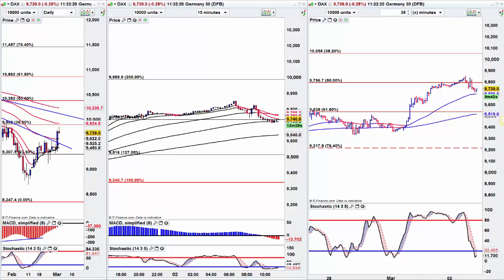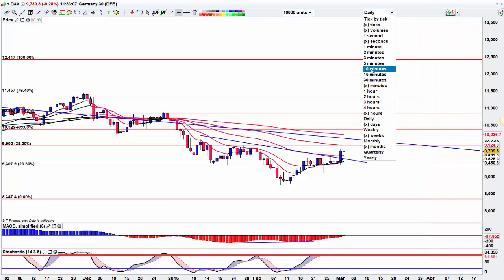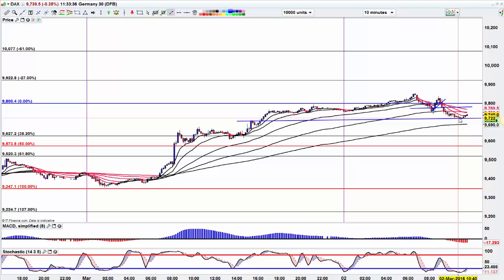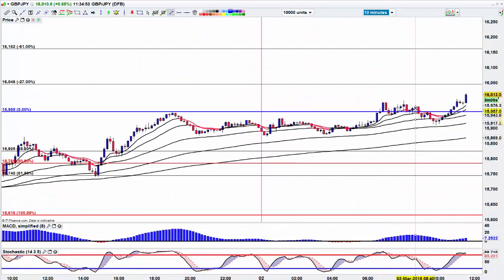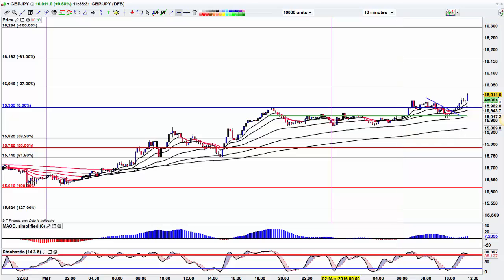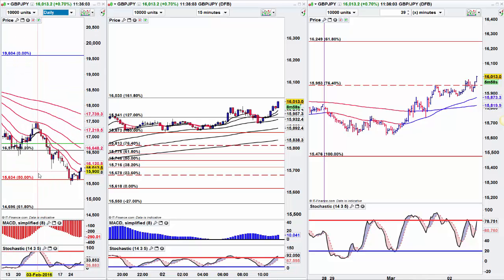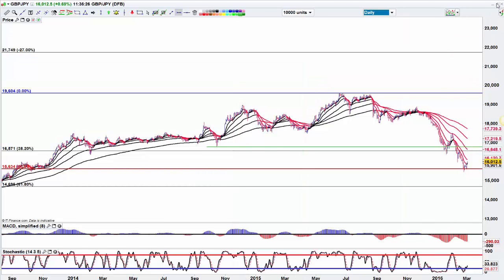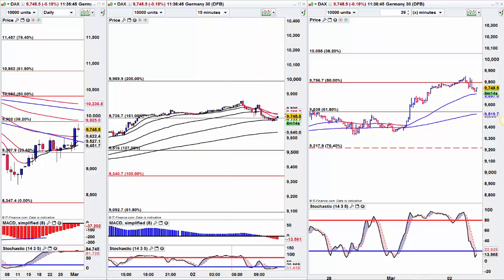How to find pull backs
Trading pull backs after a big move